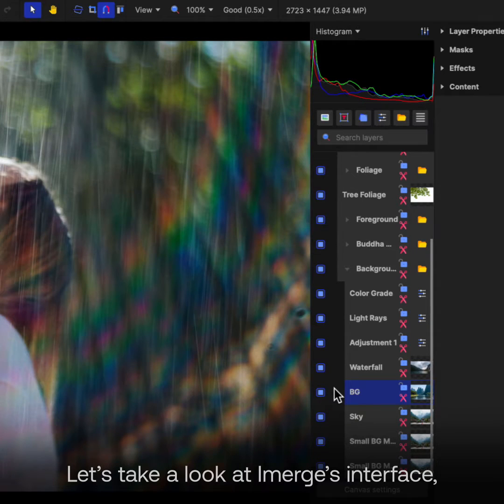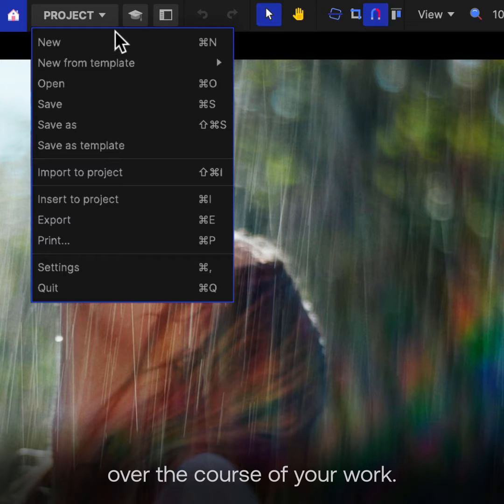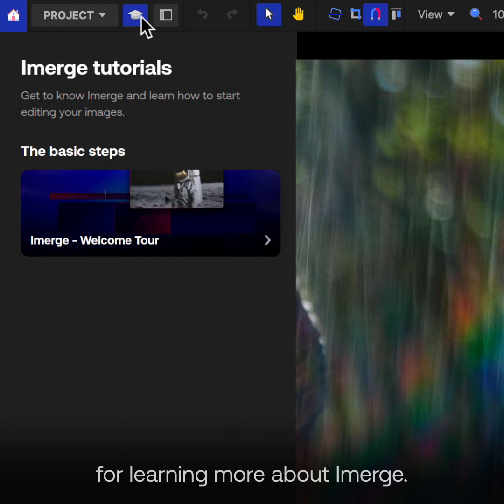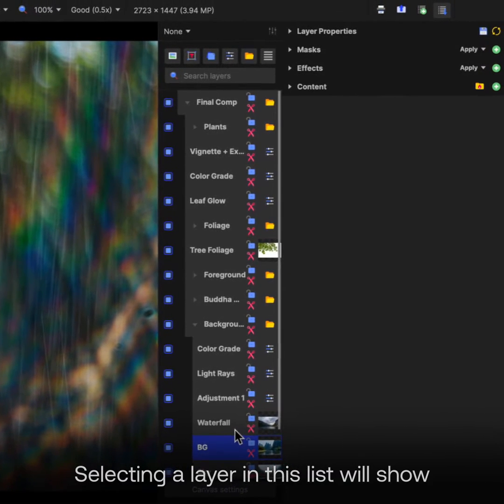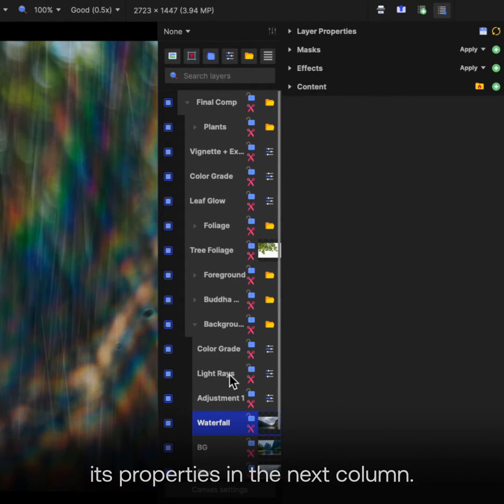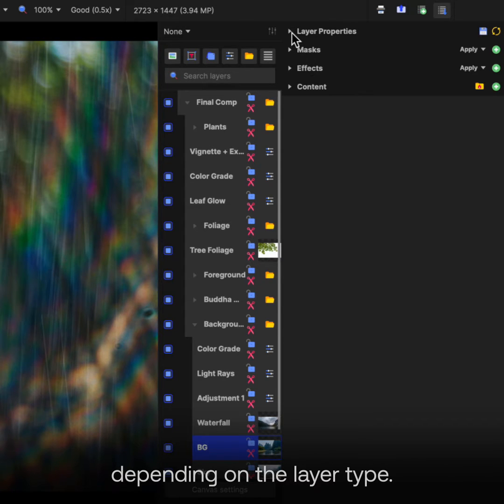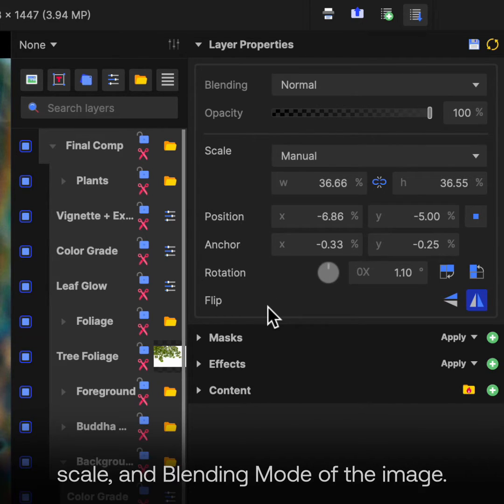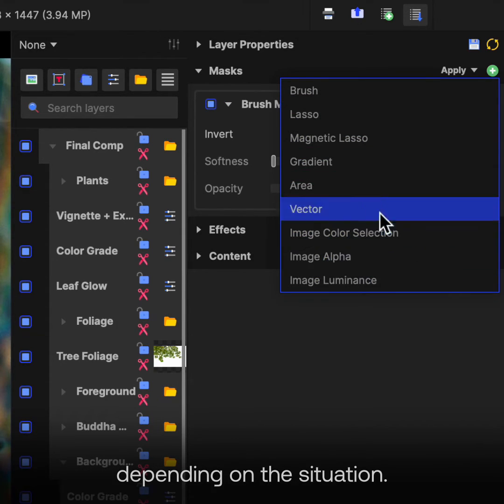Learning the Imerge interface basics | My First Project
New to Imerge? Welcome! In this short video you'll learn the basics of the Imerge interface to help get you started on your creative journey.